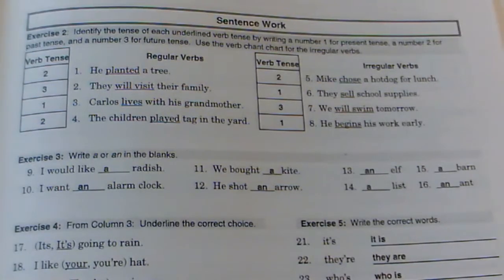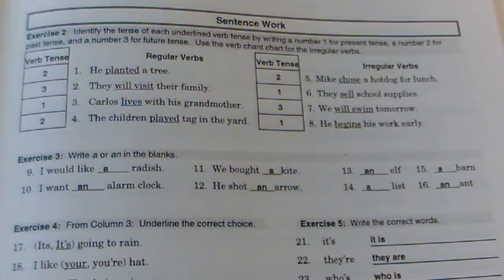Unit 5 Group 3 verbs